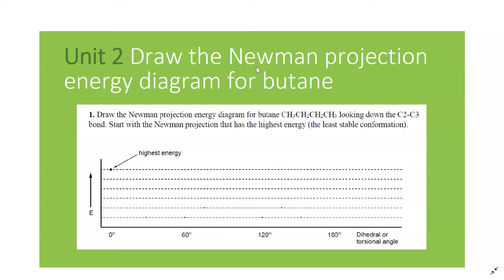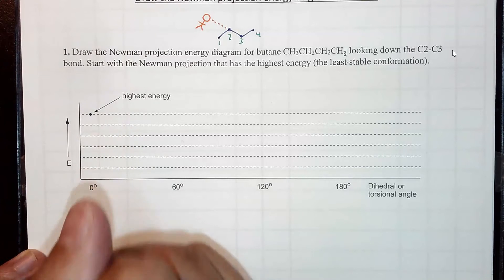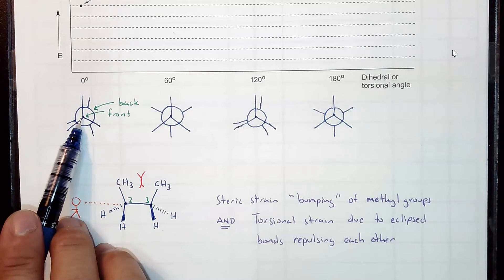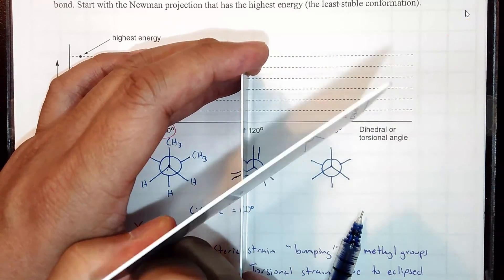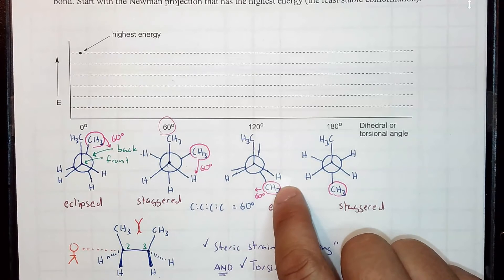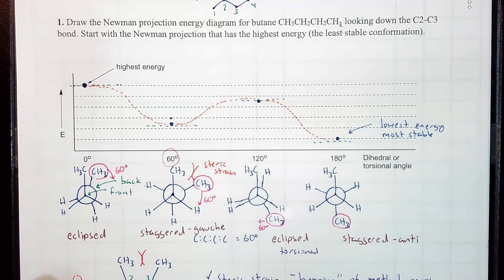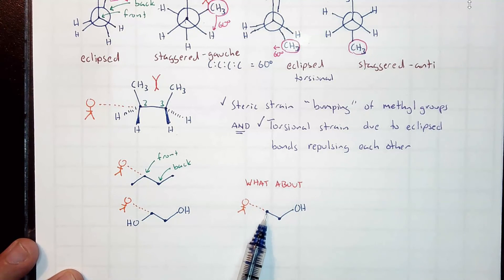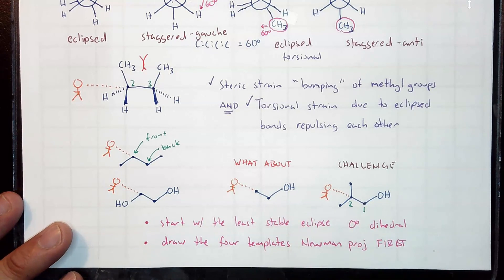Draw the Newman projection energy diagram for butane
Here we draw an energy diagram for the Newman projections of butane showing the C:C:C:C dihedral (torsional) angles 0, 60, 120, and 180 degrees. In this case we discover that the two eclipsed conformations are of unequal energy and so are the two staggered conformations known as staggered anti and staggered gauche.

We list the strains of each conformation whether it be steric "bumping" strain or torsional strain due to bond repulsion, or both, or none. We also practiced converting a wedge/dash drawing (aka sawhorse) into a Newman projection.

Several tips were given if you see a problem like this. Start with the least stable conformation which will be an eclipse projection. Define that as the 0 degrees starting point. Also why not draw all the projection templates first without worrying about atom placement. Then hold the front carbon steady and fill in its bonds the same way for all four Newman conformations.

Four molecules were suggested at the end of the video for you to try drawing the energy diagram for. One of them is a challenge. I would not try to predict if the shape of the energy diagram will be similar to ethane, butane, or something totally different. Just work through your drawings and ask if any two Newman projections would actually have the same energy because the two have exactly the same strains.